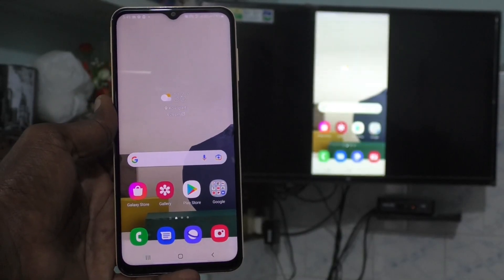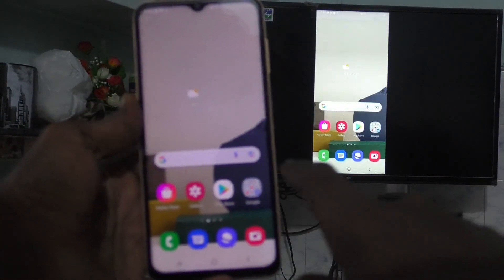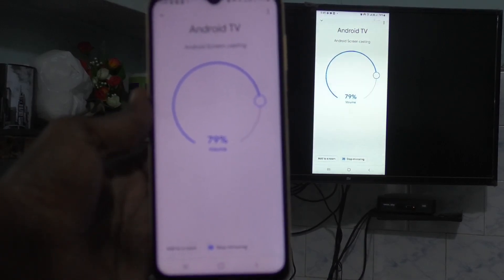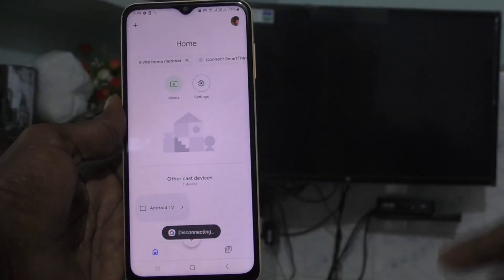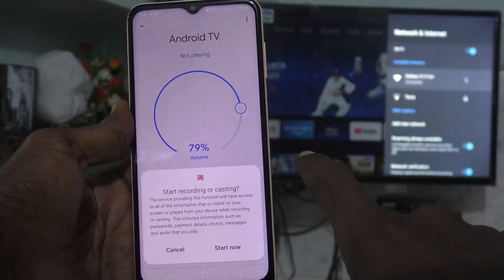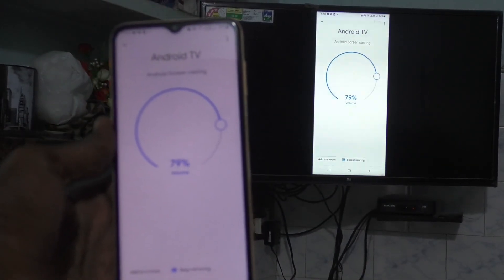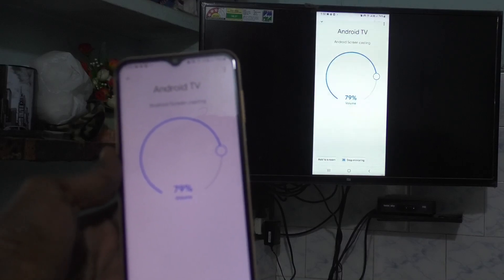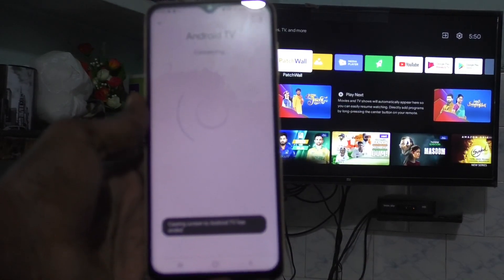How to stop screen mirroring in Samsung Galaxy A13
Samsung Galaxy A13 screen mirroring stop: Learn here how to stop screen mirroring in Samsung Galaxy A13 smartphone